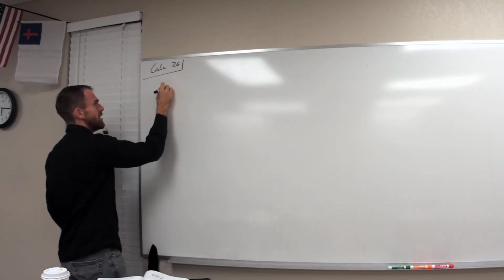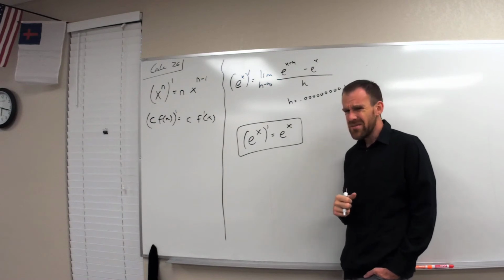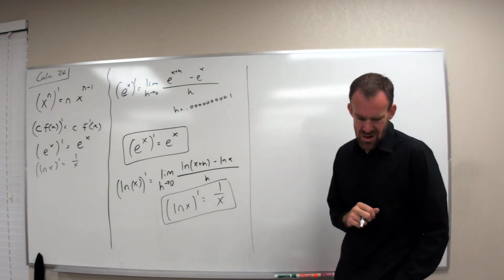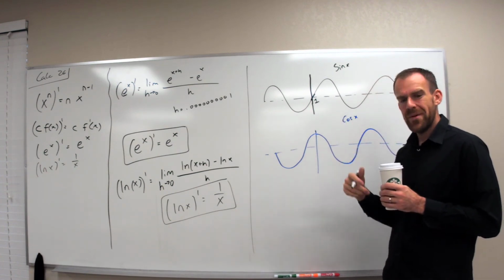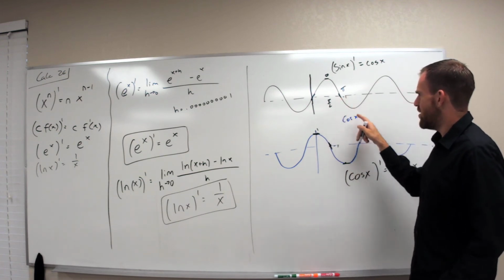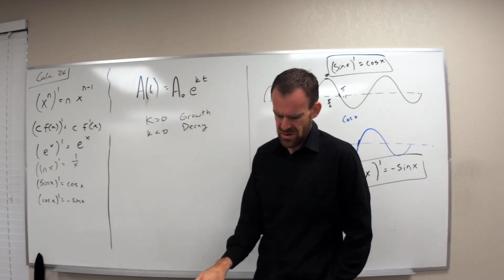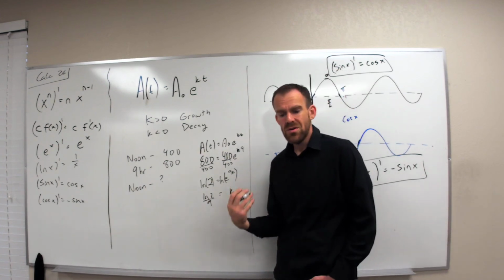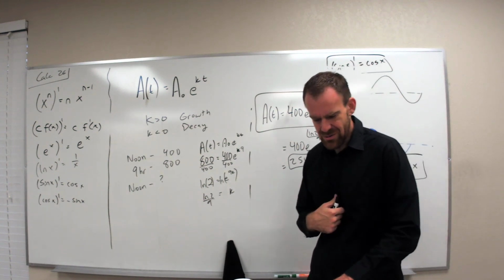Calculus Lesson 26